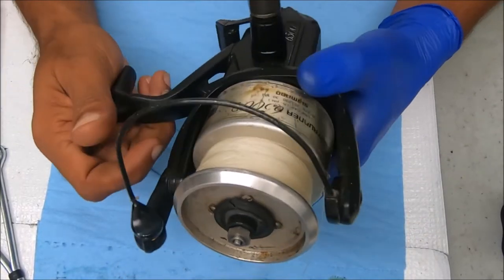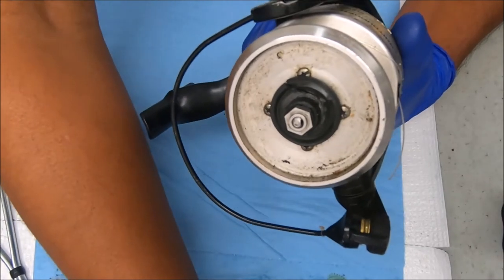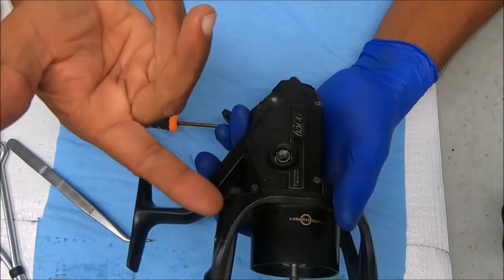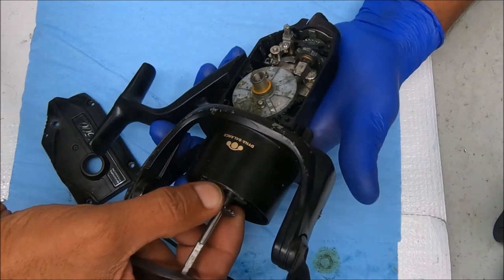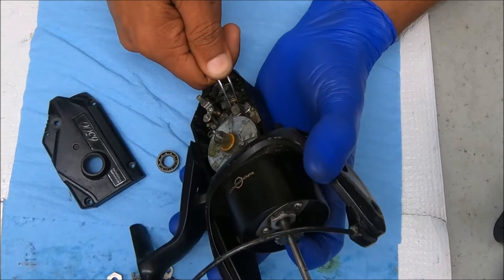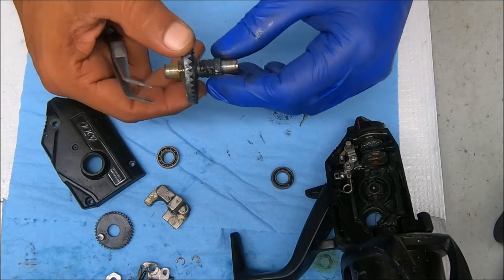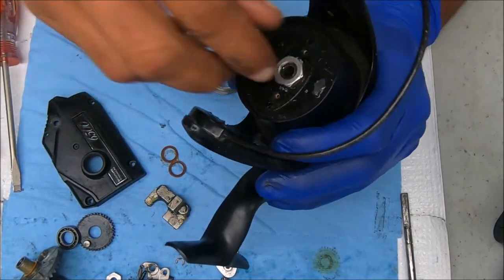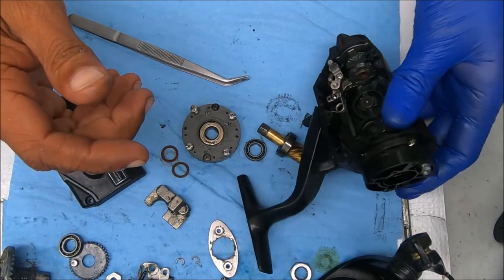Shimano Baitrunner 6500B Skipping While Cranking - Diagnosis & Fix: Fishing Reel Repair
This Shimano Baitrunner 6500B skips while cranking the handle. Here's the diagnosis and remedy. See below for helpful equipment and supply links. If you found this video useful, please hit the thumbs up button and spread the word.

Other Videos You May Like:
(How To Properly Grease Your Reel)

or a pass-through socket wrench set, like this:

Drag grease I use (brown for warm weather, purple for cold):

Workshop Overhead Light: